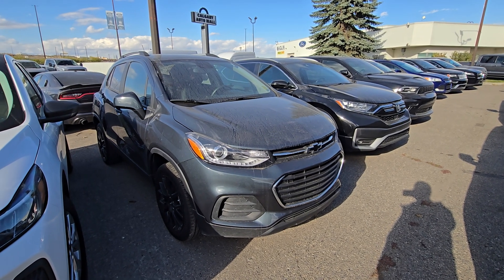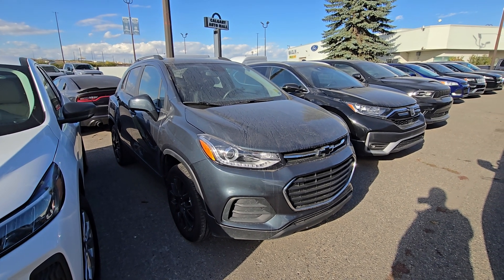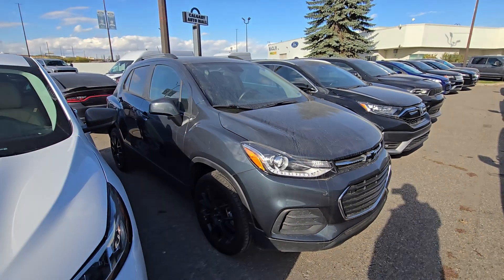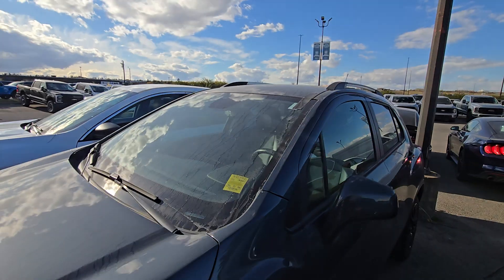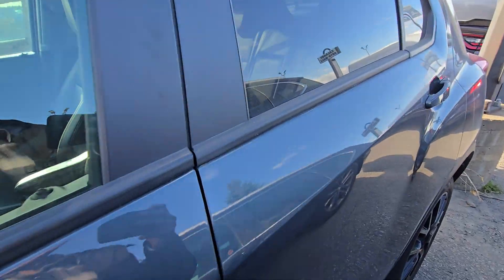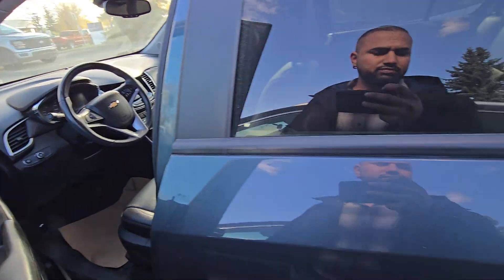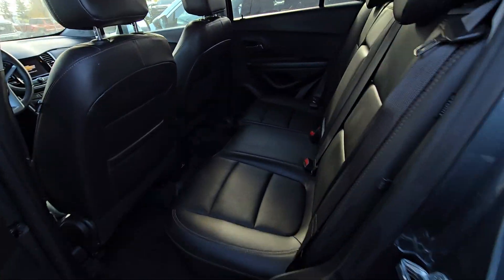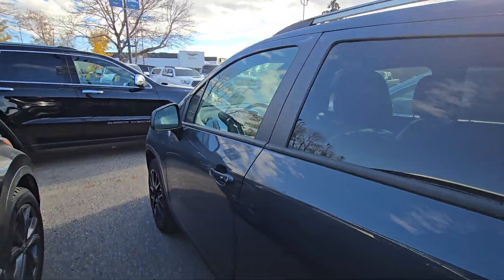21 Chevy TRax